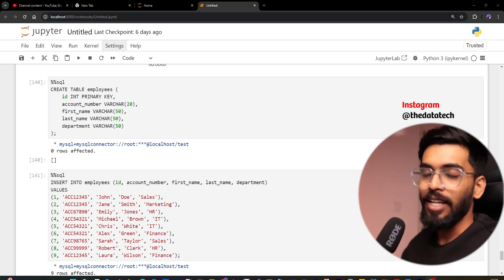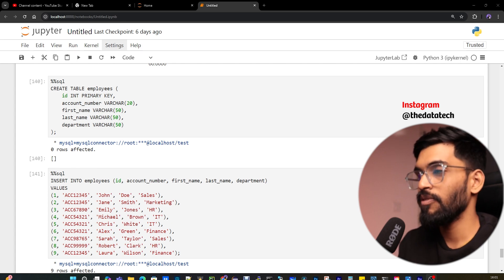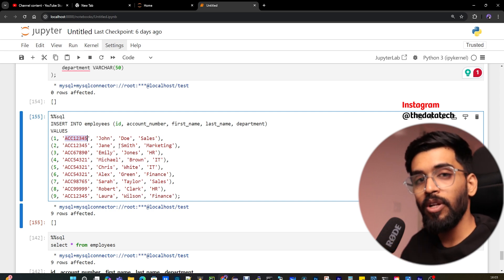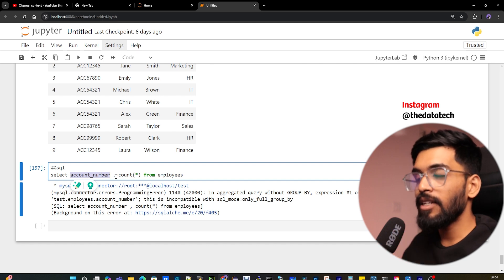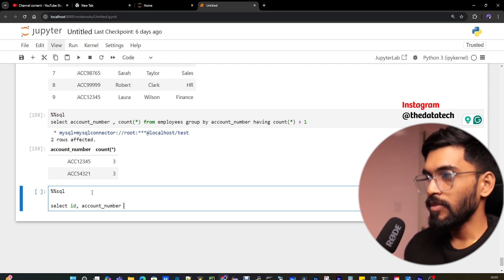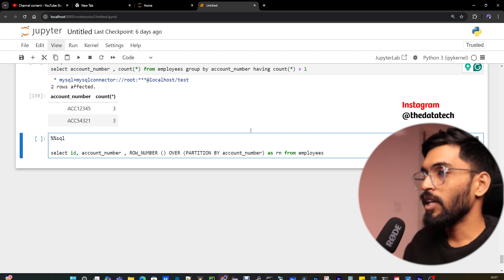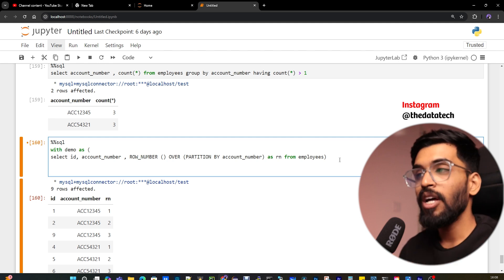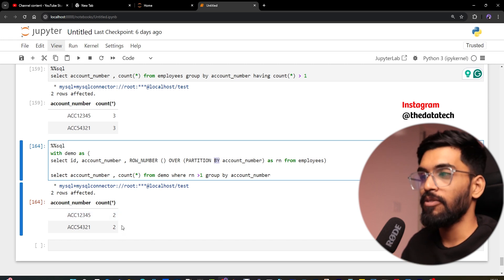SQL Tricks to Detect Duplicates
Learn how to quickly find duplicate account numbers in SQL using various techniques like GROUP BY, window functions, and more. This tutorial will guide you through 5 powerful SQL queries for detecting duplicate records without deleting them, ensuring your data remains clean and accurate. Perfect for beginners and advanced users alike!

How to Find Duplicate Account Numbers in SQL in Seconds
5 Fast Ways to Spot Duplicate Data in SQL
SQL Tricks to Detect Duplicates Without Deleting
Master SQL Catching Duplicate Account Numbers
SQL Hacks How to Easily Identify Duplicate Records
Detecting Duplicates in SQL The Expert Guide
SQL Duplicate Detection 5 Proven Methods
Avoid Data Errors Spot SQL Duplicates Effortlessly
SQL Tutorial Detecting Duplicate Account Numbers with Queries
SQL Duplicate Finder Top Techniques Explained
Simple SQL Trick to Identify Duplicate Records Fast
SQL Performance Tips Finding Duplicates in Large Tables
Duplicate Account Numbers in SQL Here's How to Spot Them
Improve Your SQL Skills Find Duplicates Quickly
5 SQL Queries to Easily Spot Duplicates
No More Data Errors Catch SQL Duplicates Instantly
SQL Best Practices Detecting Duplicates with Group By
Fast and Easy SQL Duplicate Detection with Window Functions
SQL for Beginners Spotting Duplicates with Simple Queries
Stop Duplicate Data Use These SQL Queries Now